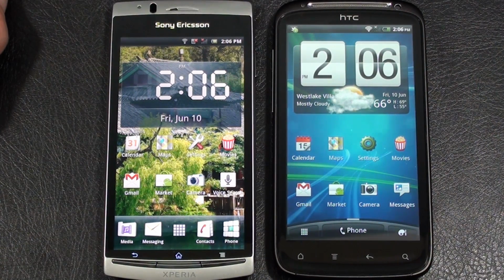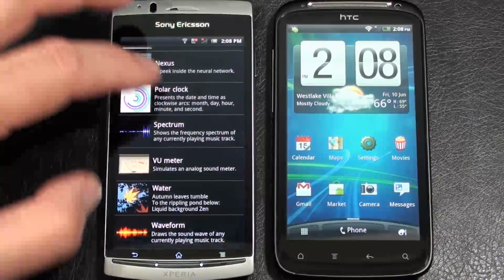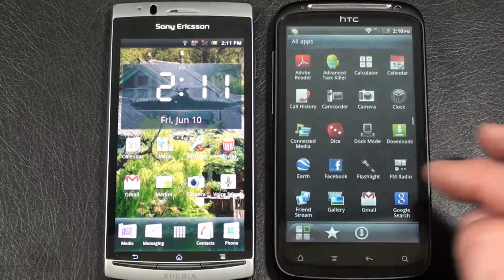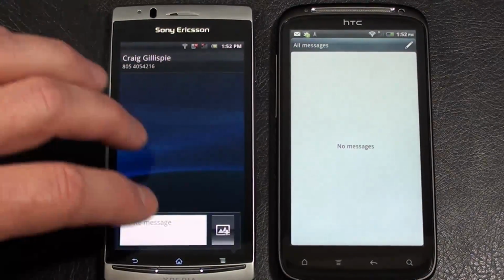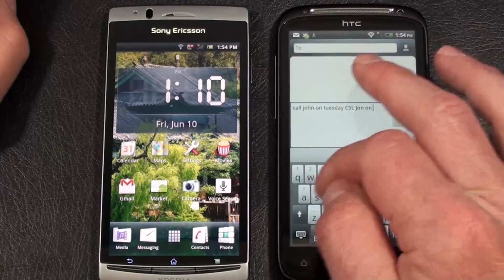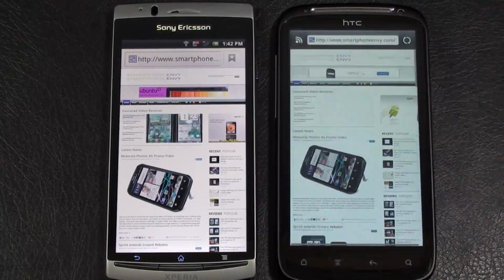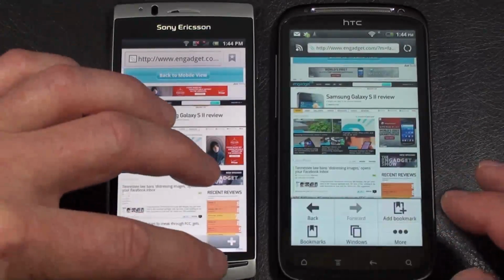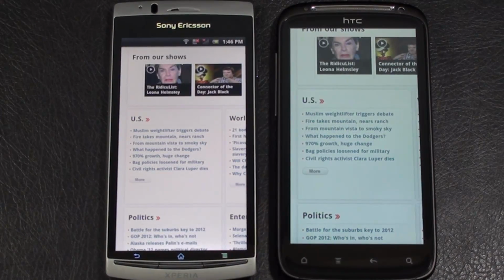Sony Ericsson Xperia Arc vs HTC Sensation Part 2 "Face Off"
Hands on video comparison of the features on the Sony Ericsson Xperia Arc vs HTC Sensation. User Interface, Messaging and Browser comparisons